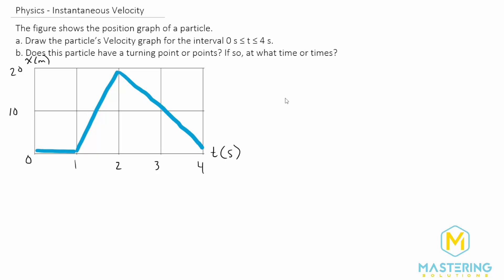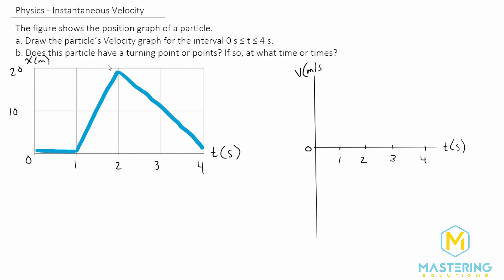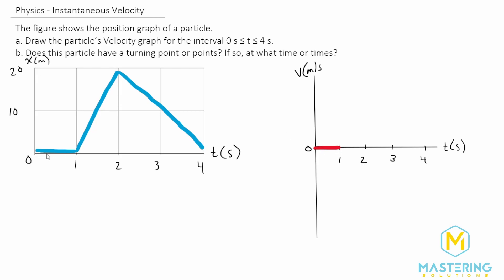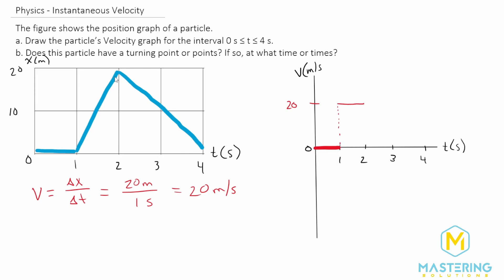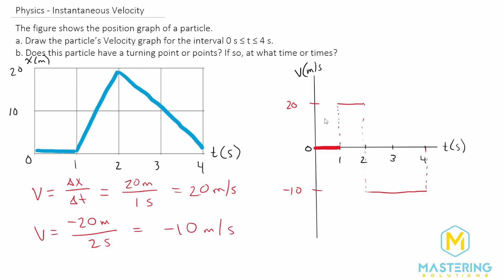2.17 Mastering Physics Solution-"Figure P2.17 shows the position graph of a particle. a. Draw the...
Mastering Physics Video Solution for problem #2.17 "Figure P2.17 shows the position graph of a particle.
a. Draw the particle’s velocity graph for the interval 0 s ≤ t ≤ 4 s.
b. Does this particle have a turning point or points? If so, at what time or times?"